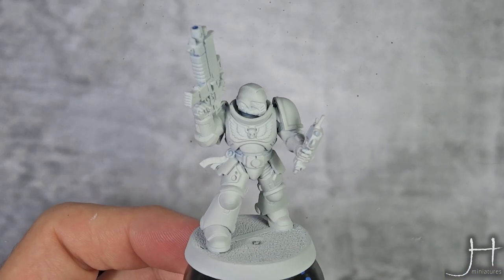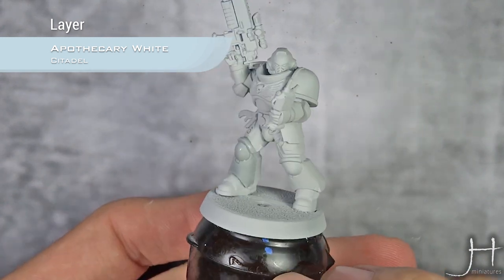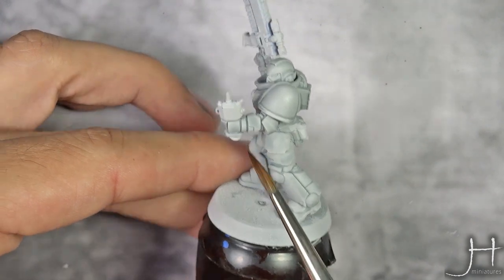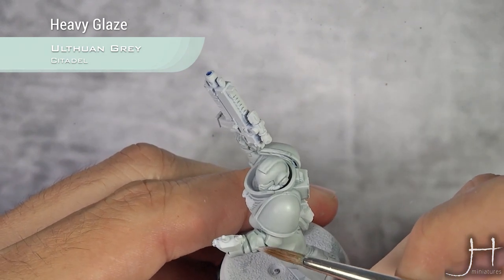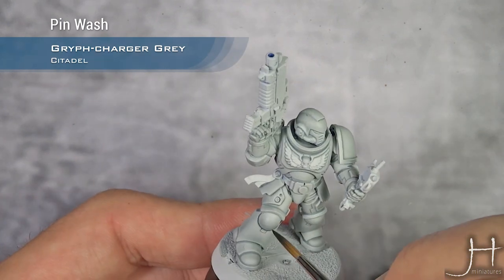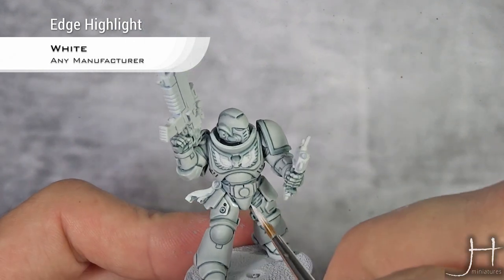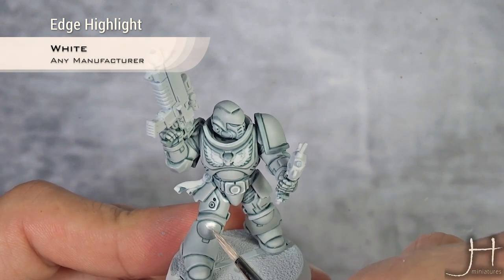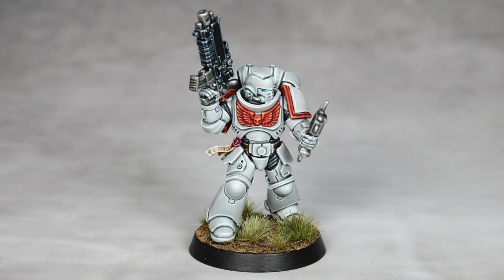'Eavy Contrast TIPS - White Armour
Super speedy version of the famous 'Eavy Contrast videos! No messing around just super juicy recipes and tips!

In this episode: White Armour